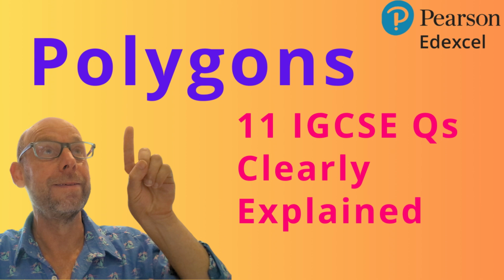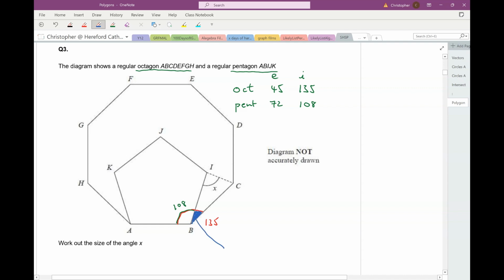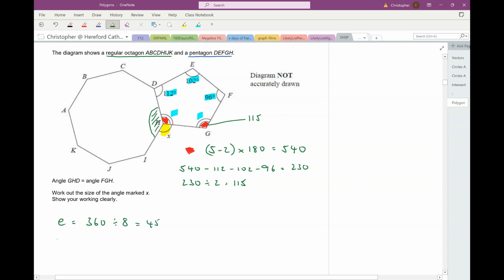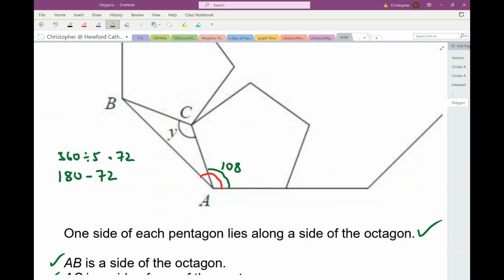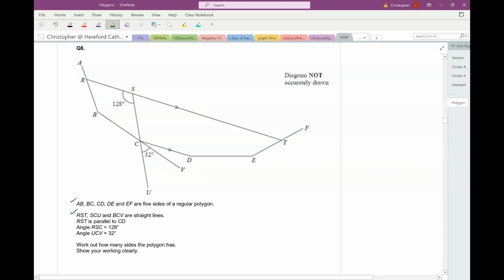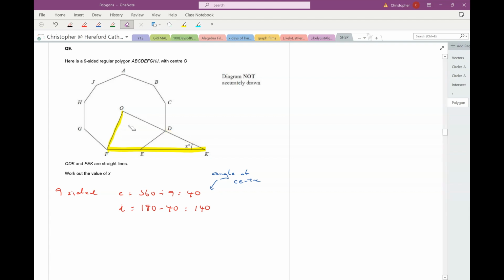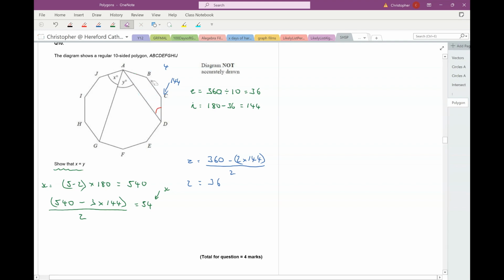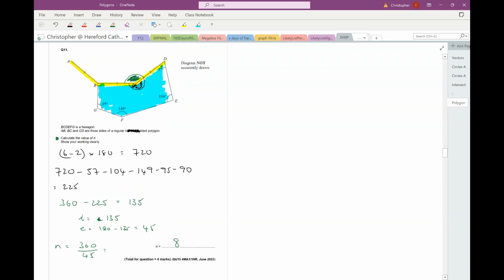Polygons - 11 IGCSE Questions Clearly Explained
🚨 Sitting Edexcel IGCSE Paper 2HR?
Want to get your best grade?
I'm running a live revision class for students aiming for Grades 7-9.
🧠 Tuesday 3 June, 4:00–5:30pm (UK time)
We'll walk through Grade 7-9 questions on the topics predicted to appear on paper 2H, and cover key strategies too.

Make sure you are ready for your Pearson Edexcel IGCSE Maths exams by working through these Edexcel IGCSE Polygons questions.

Including...

Chapters
00:00 Introduction
01:25 Q1
03:16 Q2
04:25 Q3
06:50 Q4
09:40 Q5
11:23 Q6
14:03 Q7
16:40 Q8
20:19 Q9
22:25 Q10
29:55 Q11